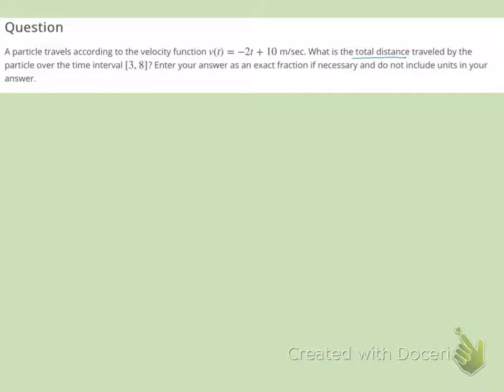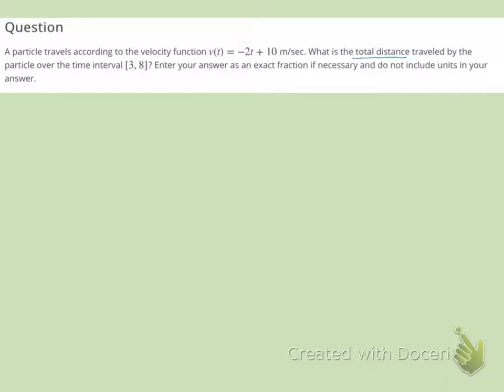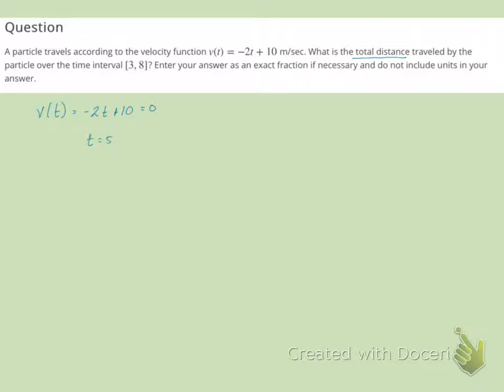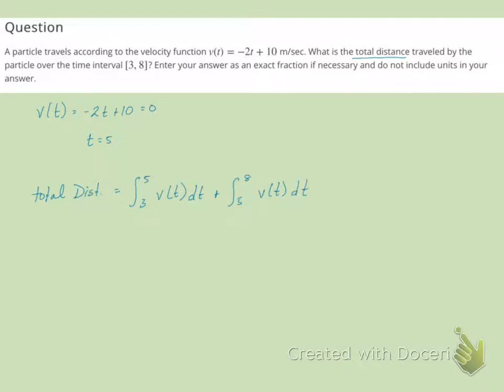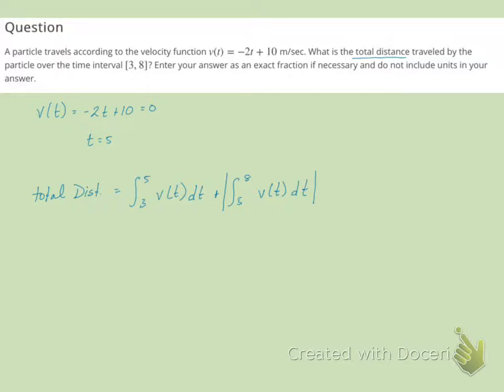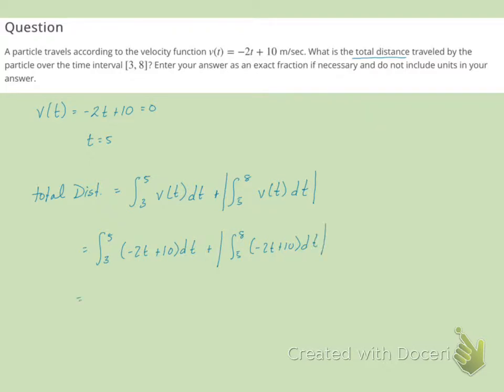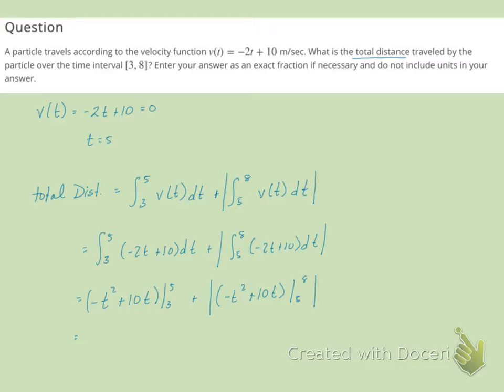5.4 Practice Problem #2